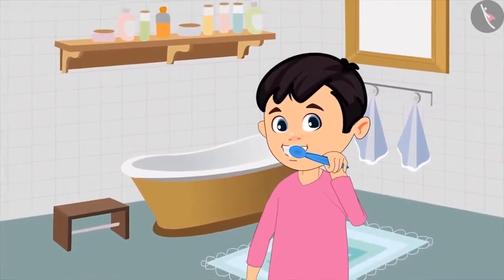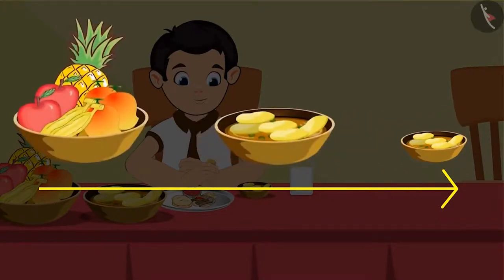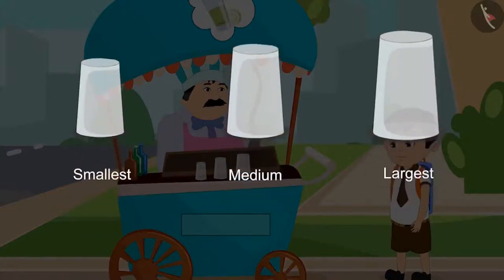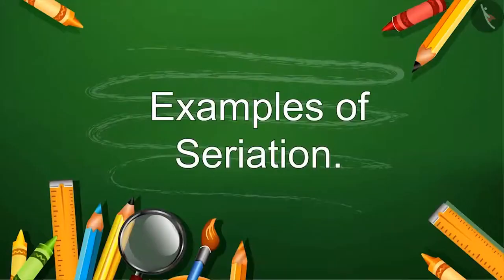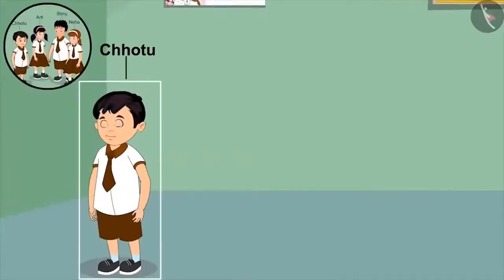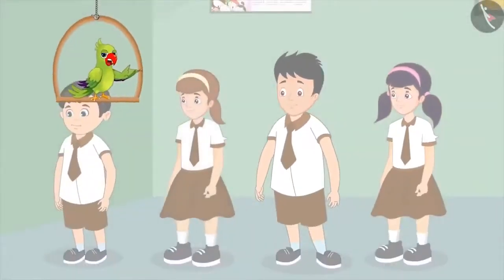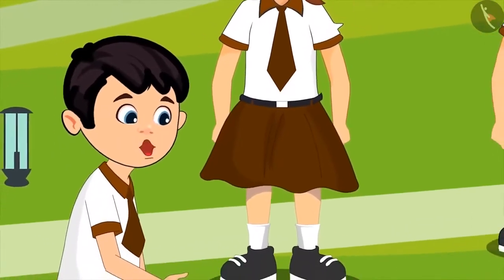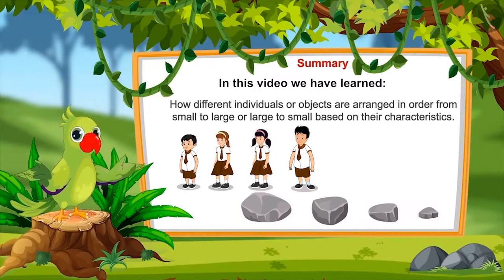Seriation | Class 1 Maths | cbse ncert